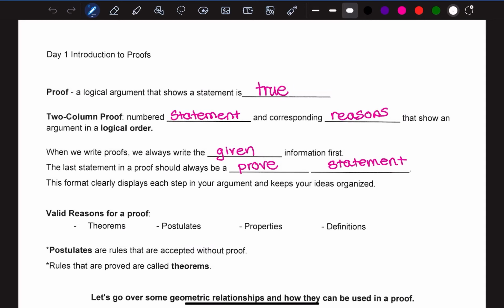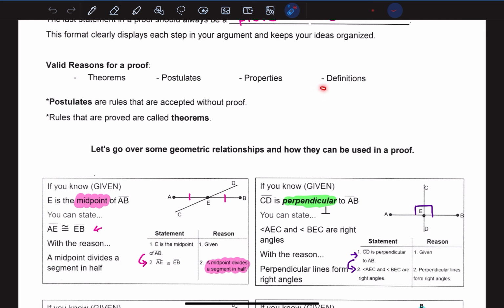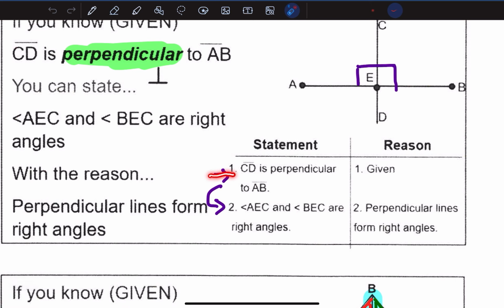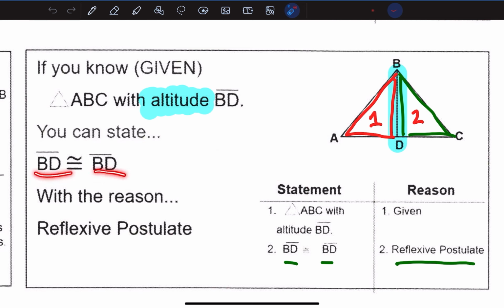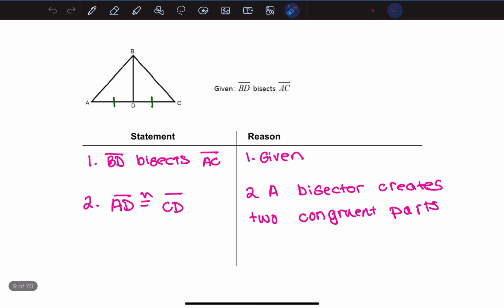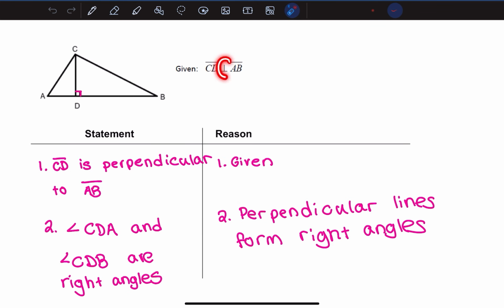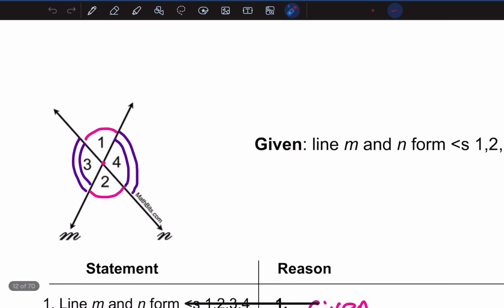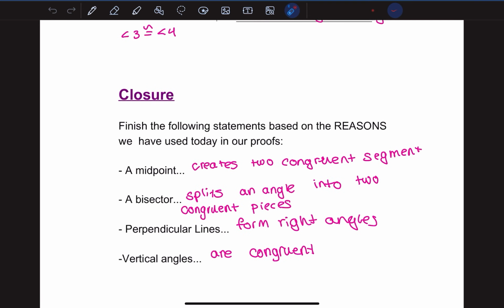2 1 Introduction to Proofs